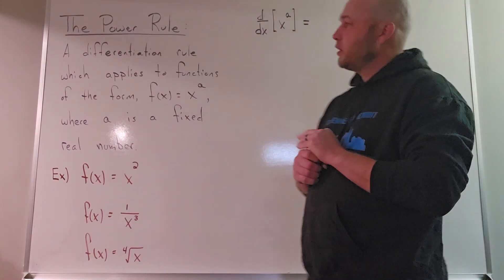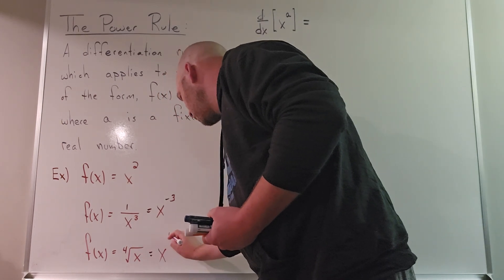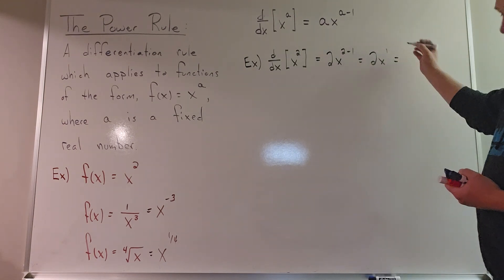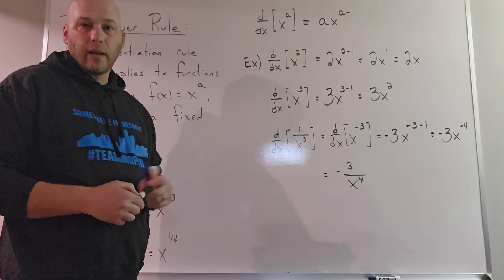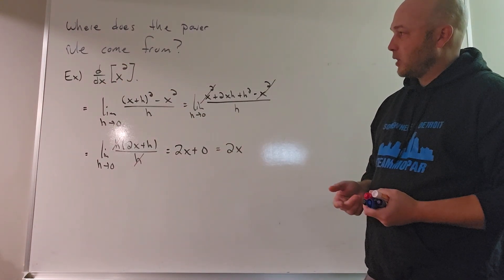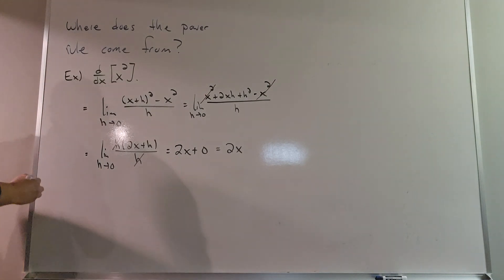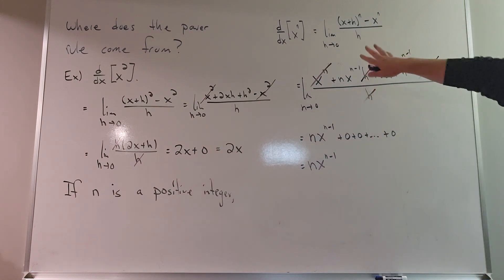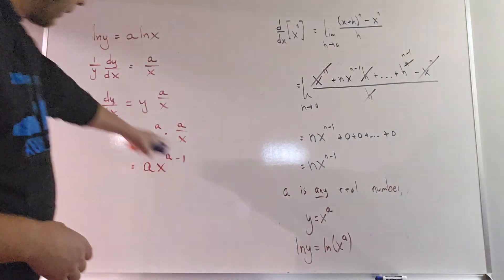The Power Rule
In this video I describe what functions the power rule applies to, work through a variety of examples then informally explain where the rule comes from.